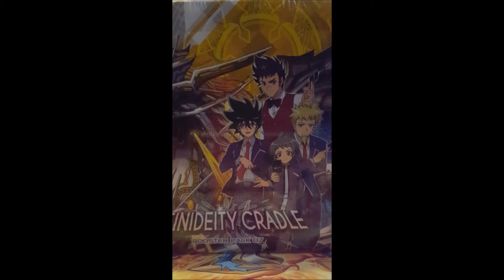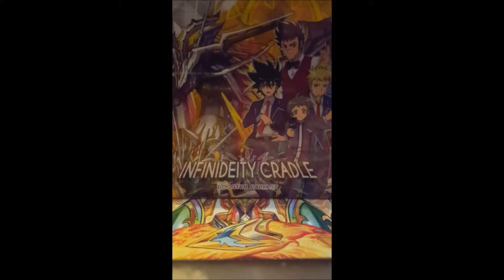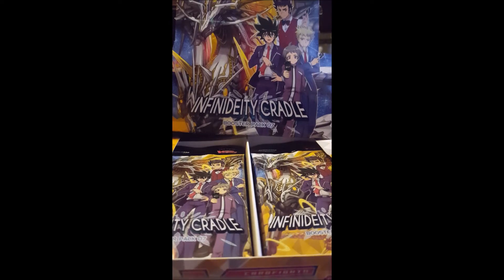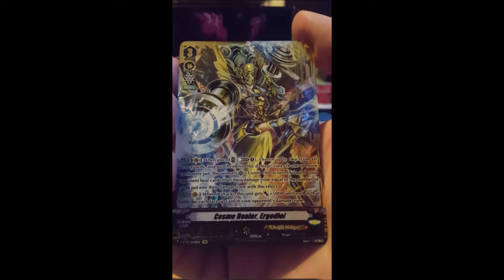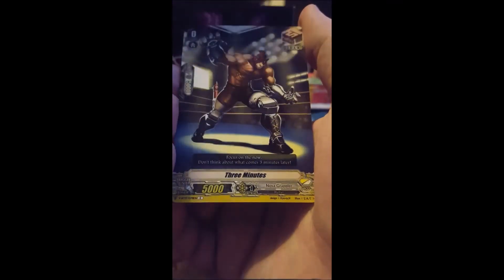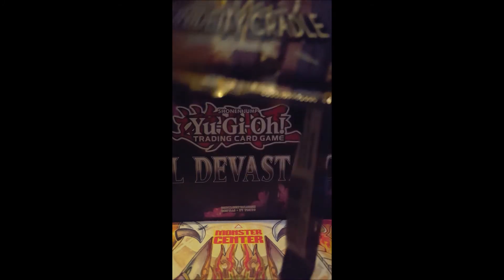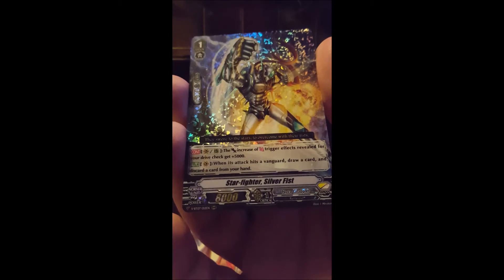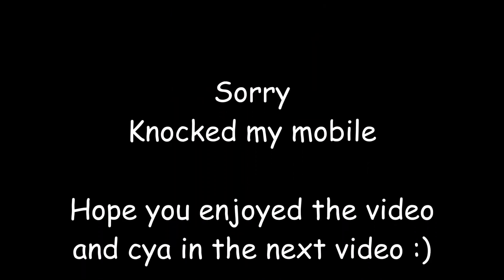Cardfight Vanguard Booster Set 07: Infinideity Cradle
Watch as Demonsmustdie opens box of Cardfight Vanguard Booster Set 07: Infinideity Cradle.
Can he pull Vanguard rare or higher?